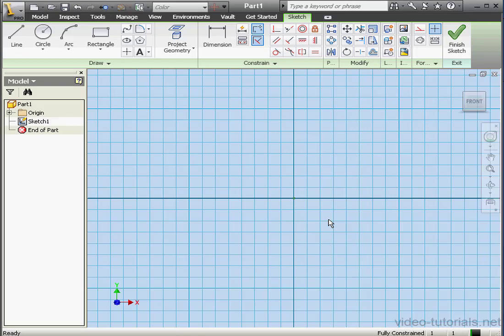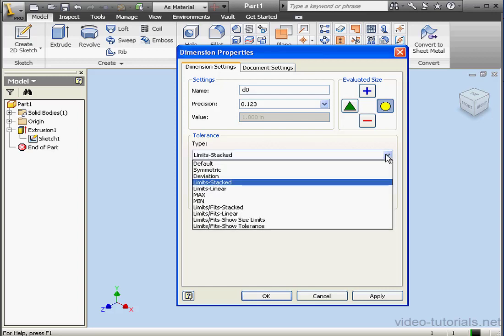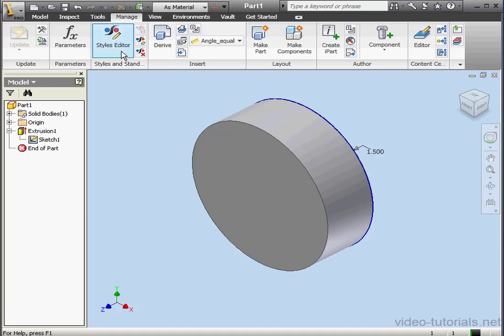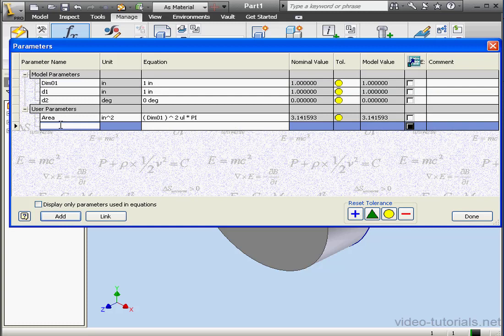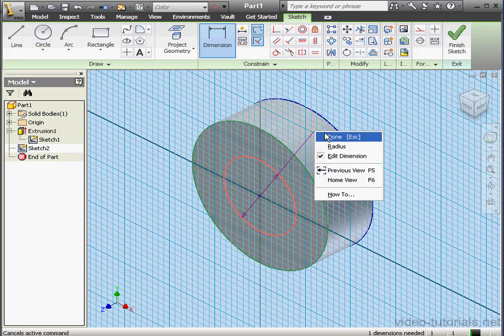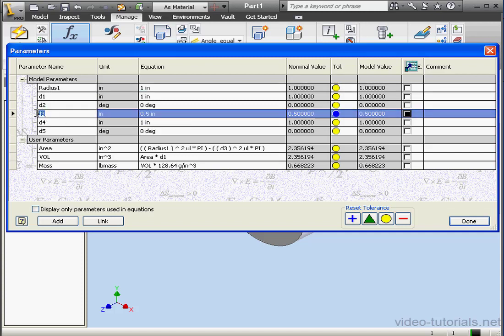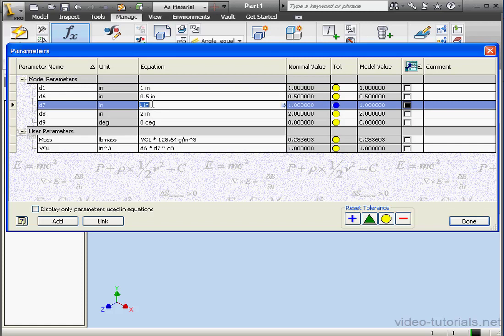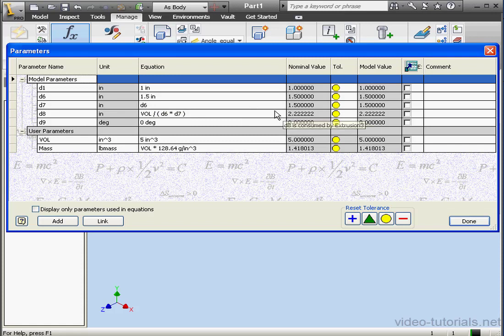AutoDesk INVENTOR Surface Design 46 ( Parameters I )